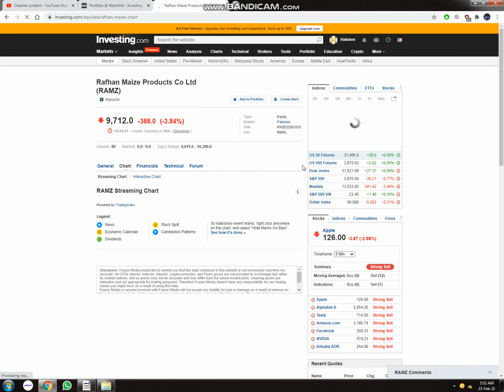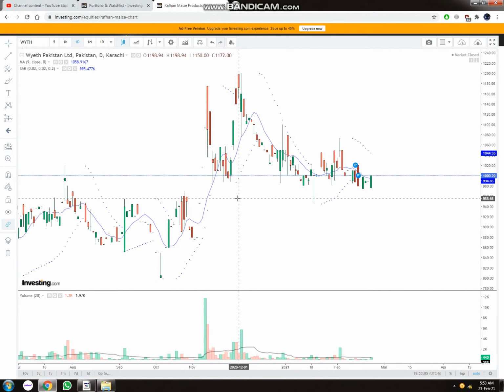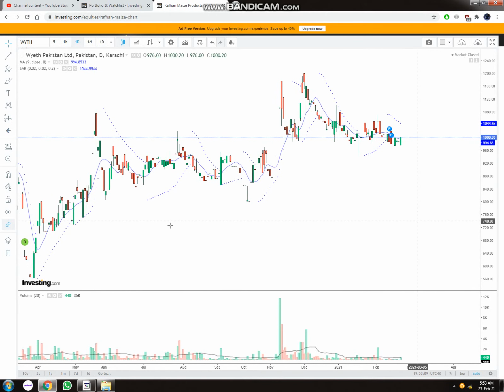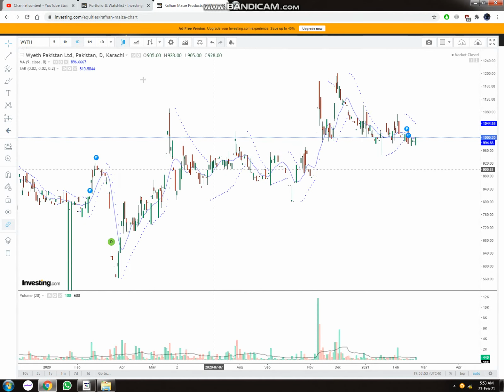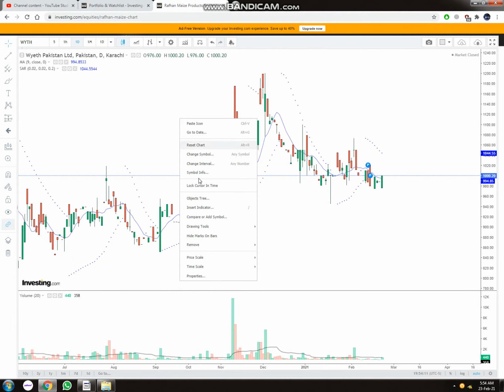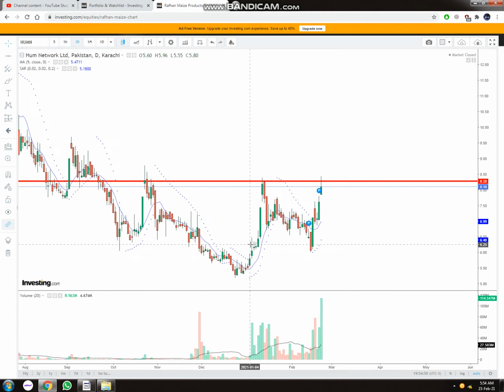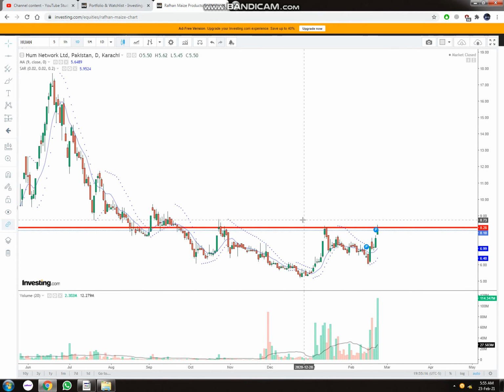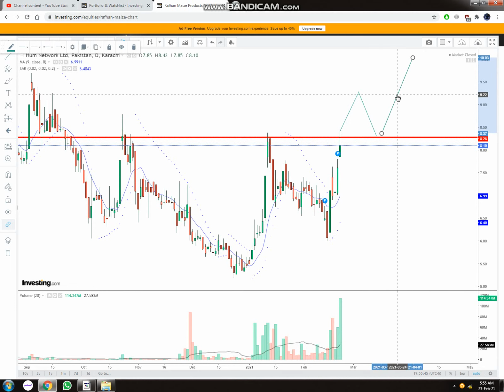How To Trade A Slow Stock? Beginner's Guide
Hello Guys,

In this video I am going to be showing you how to trade a slow stock and how to recognize these stocks.These are those stocks that are lessly traded in the stock market and gives you Very less profit.These stocks show ups and downs but overall they show low trading even if the market is going up or down.Always invest in these type of stocks for the long term because you will profit from them.Lastly I want to mention that these videos are for educational purposes.Any trade you make will be at your own risk.